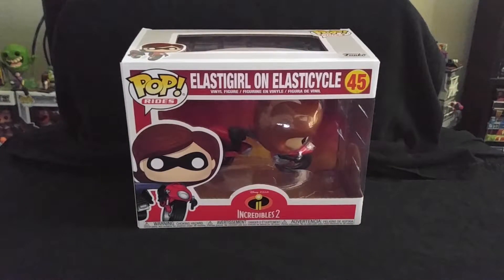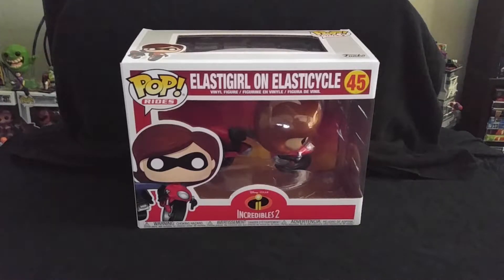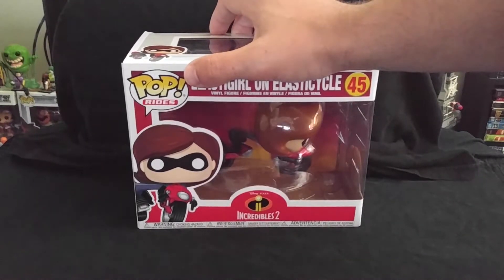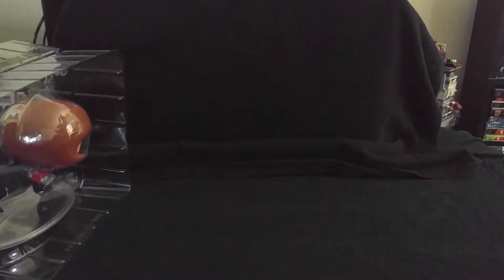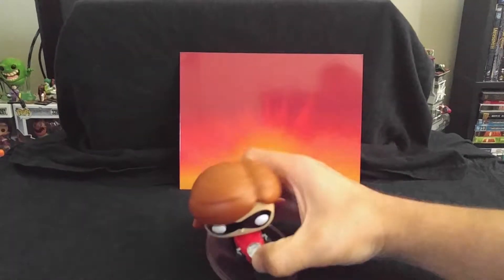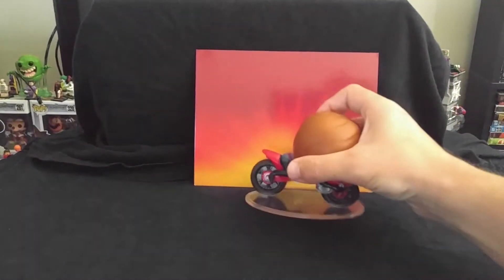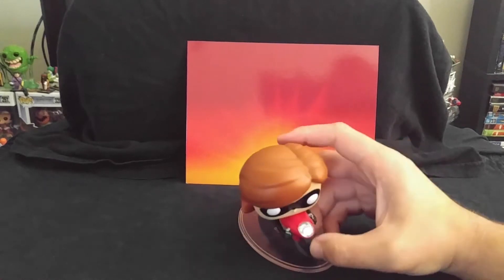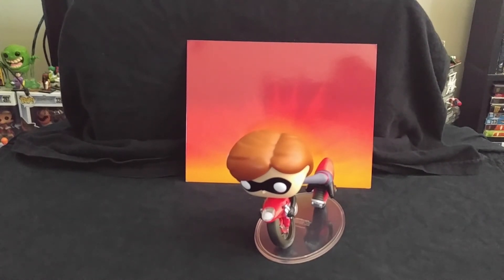FUNKO Pop Rides! Elastigirl on Elasticycle unboxing!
Hey players one and two! Today I'll be unboxing my latest find... Elastigirl on Elasticycle!